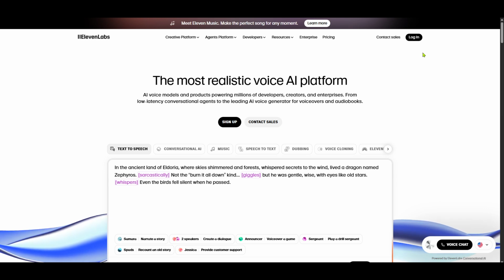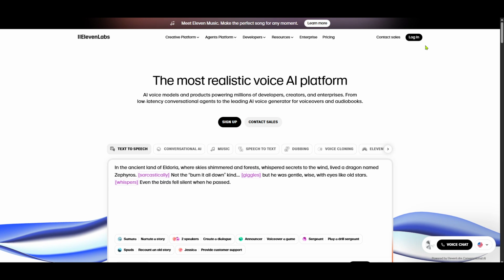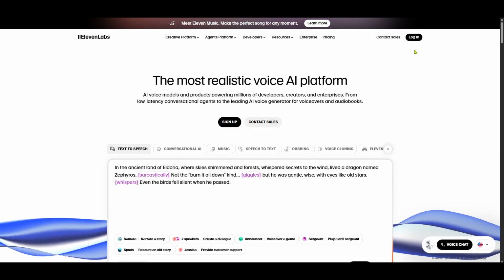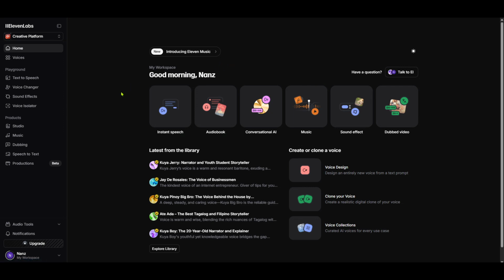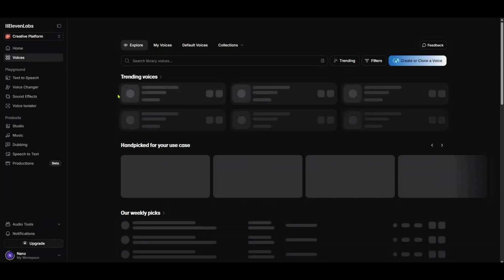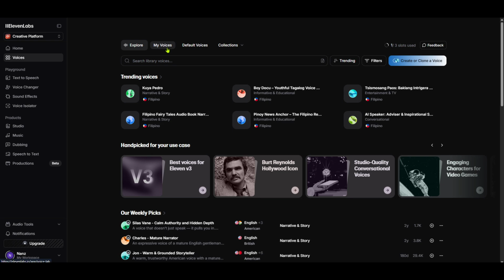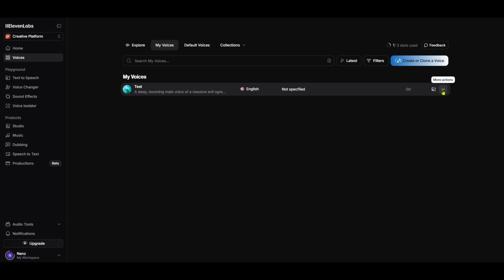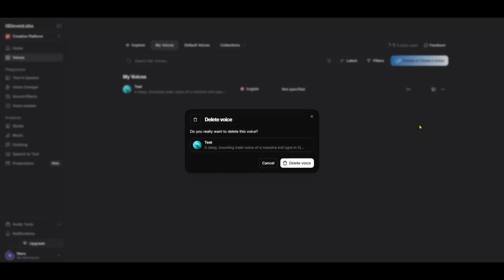How To Remove Voices In Elevenlabs — Fast & Easy [2025 Guide]